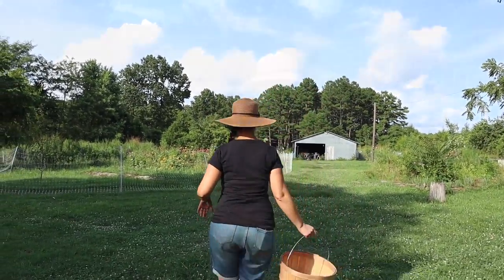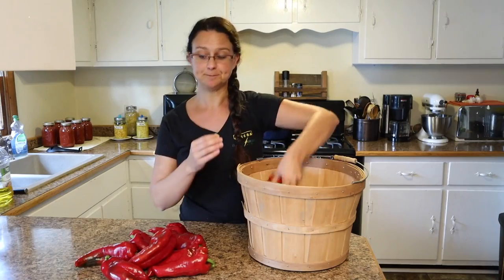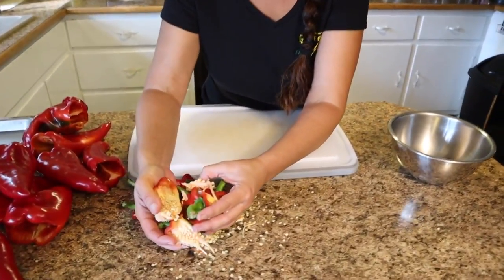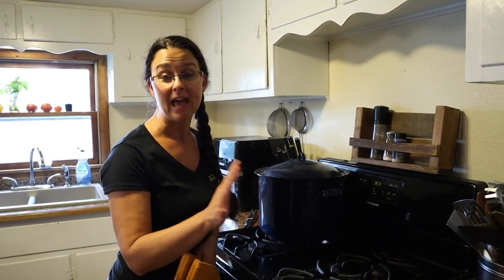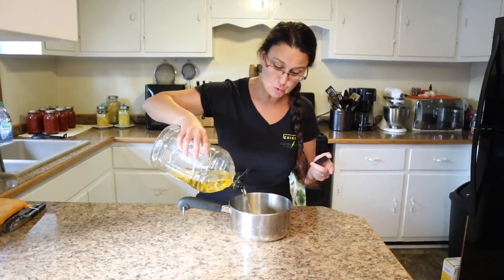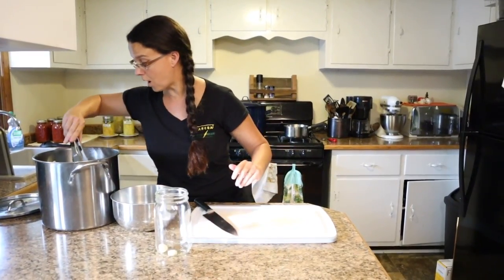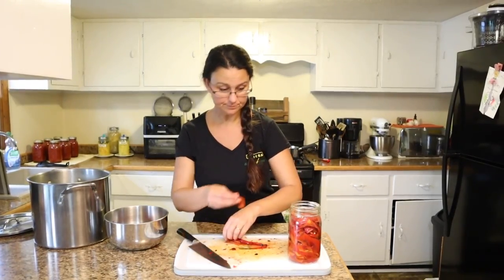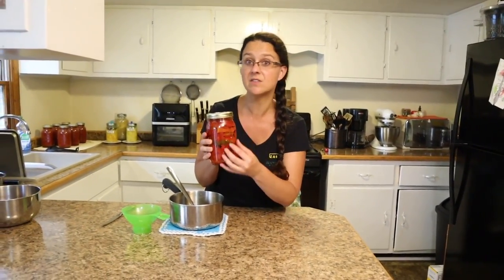THESE will be GOOD for a YEAR!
Our red roasting peppers (called Aj Varski) are ready to be picked from our garden and turned into something wonderful.  Sarah teaches how to make roasted red peppers that can be preserved in the refrigerator for 3 months or in the freezer for a year.

Etsy Shop